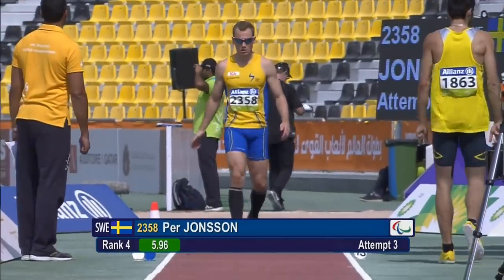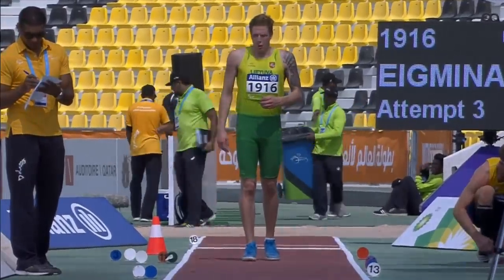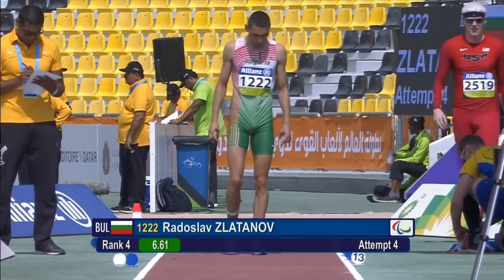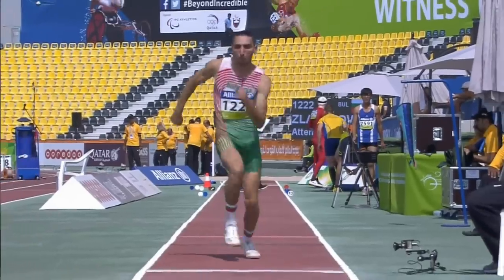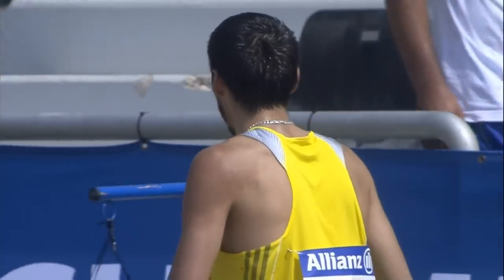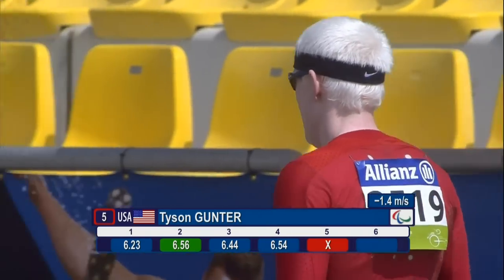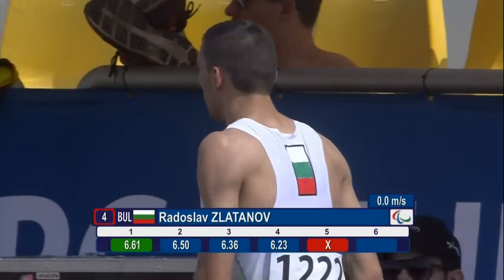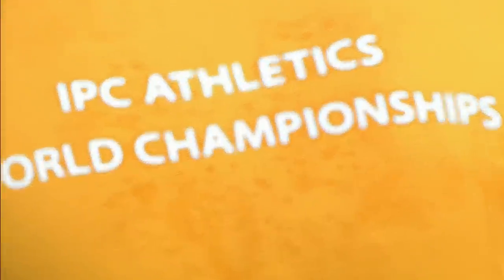Men's long jump T13 | final | 2015 IPC Athletics World Championships Doha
Gold: Per JONSSON (SWE)
Silver: Ivan Jose CANO BLANCO (ESP)
Bronze: Bekjon CHEVAROV (UZB)

Start list:

1. Per JONSSON (SWE)
2. Ivan Jose CANO BLANCO (ESP)
3. Bekjon CHEVAROV (UZB)
4. Radoslav ZLATANOV (BUL)
5. Tyson GUNTER (USA)
6. Islam SALIMOV (KAZ)
7. Juozas EIGMINAS (LTU)

For more information on the 2015 IPC Athletics World Championships in Doha, please

The 2015 IPC Athletics World Championships in Doha, Qatar, will be one of the last major competitions ahead of the Rio 2016 Paralympic Games. Being held between 21-31 October, the competition will feature around 1,300 athletes from almost 100 countries and will take place in the 12,000 capacity Qatar Sports Club’s - Suhaim Bin Hamad stadium.